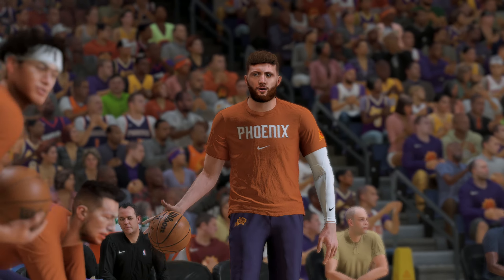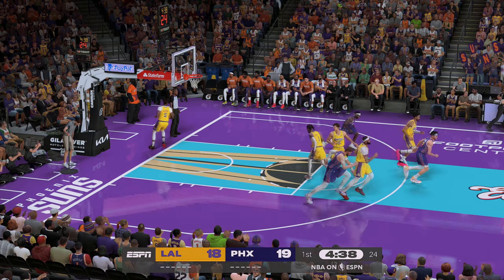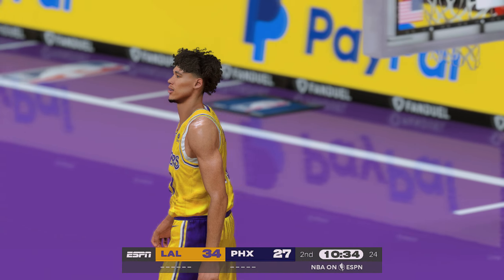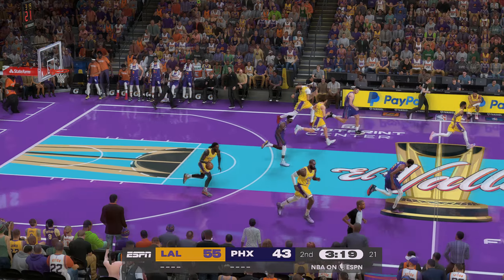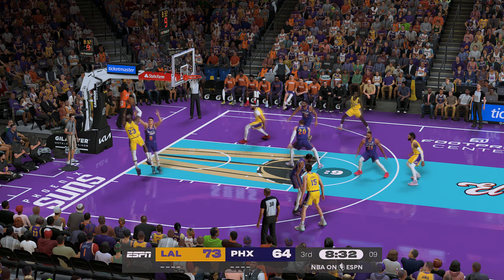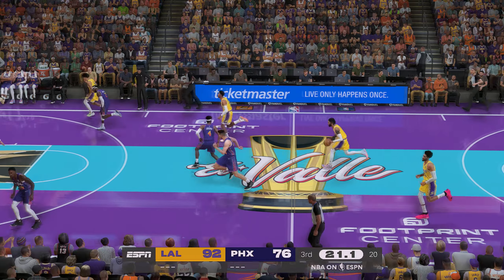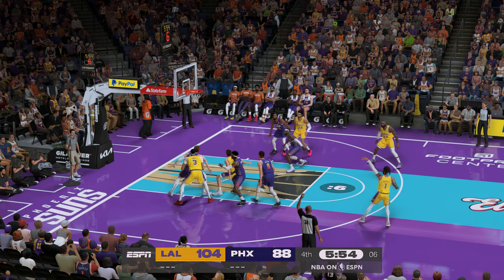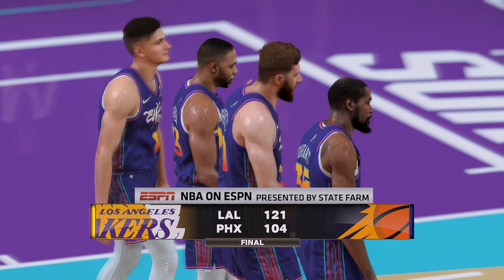LAKERS vs SUNS | IN-SEASON TOURNAMENT 🏆 (WEST GROUP A) | NBA 2K24 Ultra Realistic Graphics Gameplay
PLEASE READ!!!
Mods used in this video:
Court Lighting: 28CM x Sportshub
Global: Sportshub
Reshade: K4RL (exclusive)
Net Mod: Psamyou'll V2 *works on 2K23 (download it on 2kspecialist or shuajota)

This is NBA 2K23 (PC) with mods making the game look realistic!
(K4RL Mix Sliders CPU vs CPU Gameplay)

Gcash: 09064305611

NBA
NBA Today
NBA Basketball
NBA Highlights
NBA Live Today
NBA2K24
NBA2K24 Gameplay
NBA2K24 PS5 Gameplay
NBA2K24 Next Gen
NBA2K24 Current Gen
NBA2K24 Next Gen Gameplay
NBA2K24 Current Gen Gameplay
NBA2K24 PC Gameplay
NBA2K24 PC
NBA2K24 Nintendo Switch Gameplay
NBA2K24 Nintendo Switch
NBA2K24 XBOX Gameplay
NBA2K24 XBOX
NBA 2K24
NBA 2K24 PS5
NBA 2K24 PC
NBA 2K24 XBOX
NBA 2K24 NINTENTO SWITCH
NBA 2K24 PS5 Gameplay
NBA 2K24 PS5 Next Gen Gameplay
NBA 2K24 XBOX Gameplay
NBA 2K24 Nintendo Switch Gameplay
NBA 2K24 Current Gen Gameplay
NBA 2K24 Current Gen Full Gameplay
NBA 2K24 Next Gen
NBA 2K24 Next Gen Gameplay
NBA 2K24 Next Gen Full Gameplay
NBA 2K24 Graphics
NBA 2K24 Highlights
NBA Highlights
NBA Replay
K4RL NBA 2K
K4RL NBA
K4RL
Atlanta Hawks
Boston Celtics
Brooklyn Nets
Charlotte Hornets
Chicago Bulls
Cleveland Cavaliers
Dallas Mavericks
Denver Nuggets
Detroit Pistons
Golden State Warriors
Houston Rockets
Indiana Pacers
Memphis Grizzlies
Miami Heat
Milwaukee Bucks
Minnesota Timberwolves
Orlando Magic
Philadelphia 76ers
Phoenix Suns
Portland Trail Blazers
Sacramento Kings
San Antonio Spurs
Toronto Raptors
Utah Jazz
Washington Wizards
NBA IN-SEASON TOURNAMENT
Los Angeles Lakers vs Phoenix Suns
Phoenix Suns vs Los Angeles Lakers
Lakers vs Suns
Suns vs Lakers
LeBron James
Anthony Davis
Kevin Durant